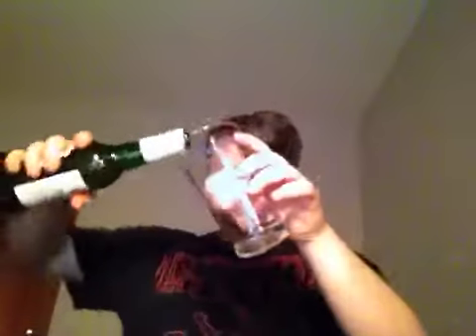Stella Artois Beer Re-Review